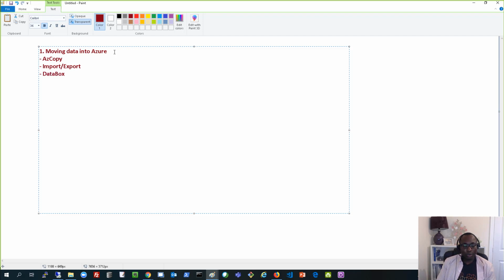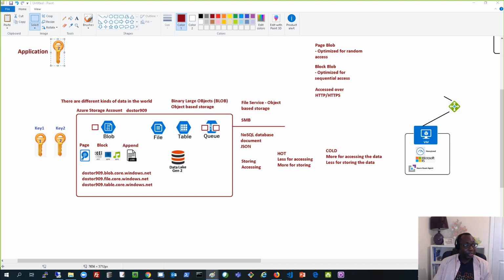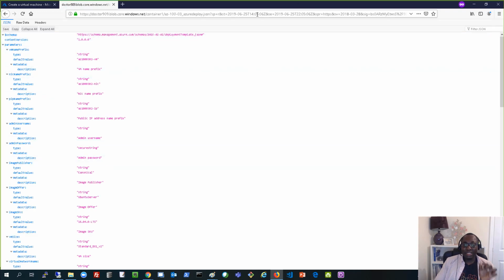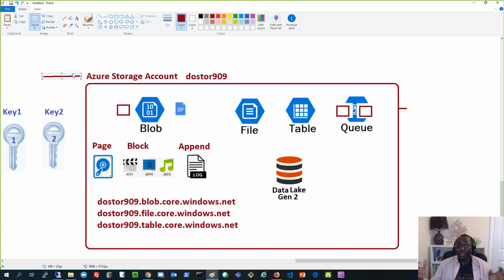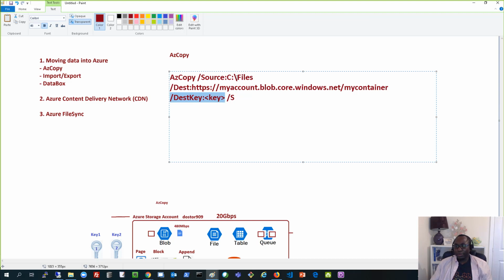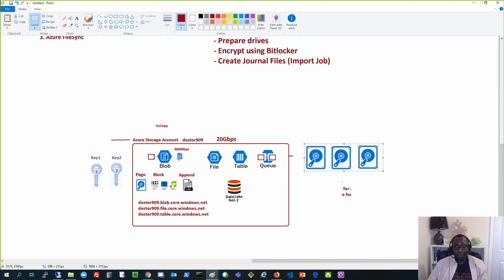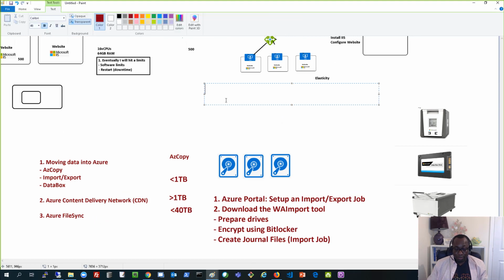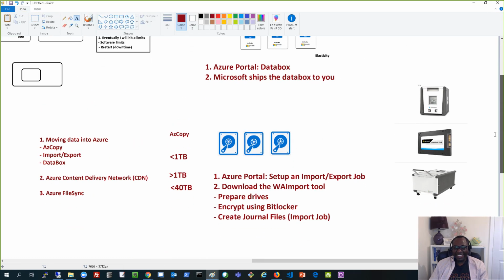Azure Virtual Hangout: Az103 [05b] - Azure Storage - Azure Data Migration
In this video, I discussed the options to migrae data into an Azure storage account. Topics covered include AzCopy, Import/Export Job, Databox